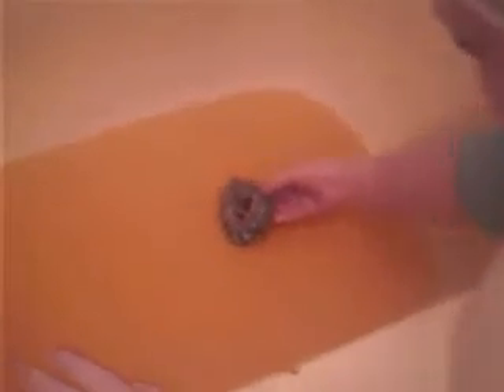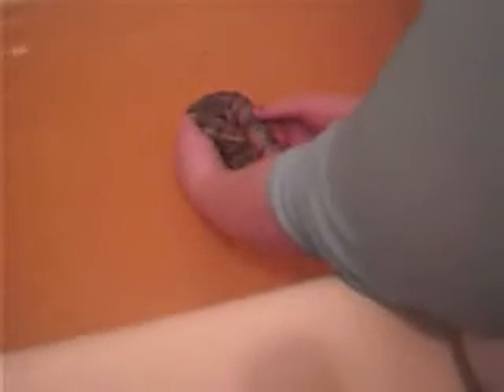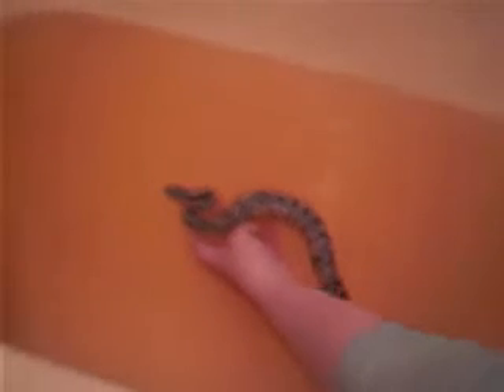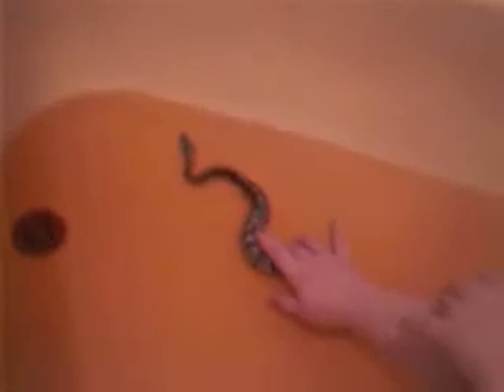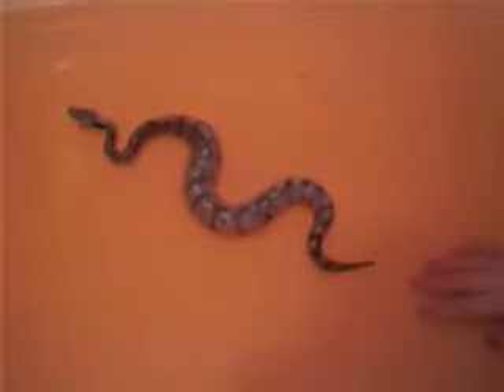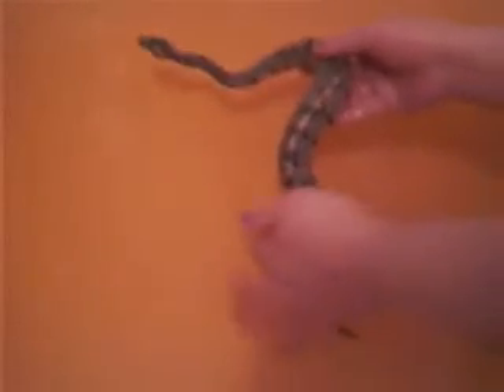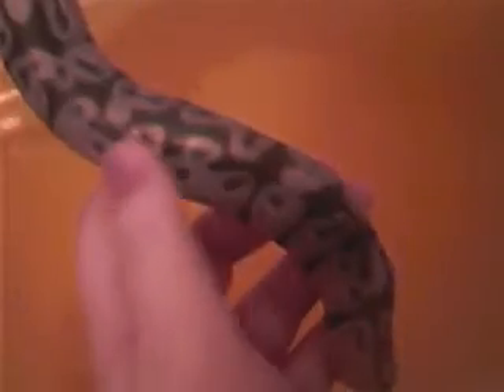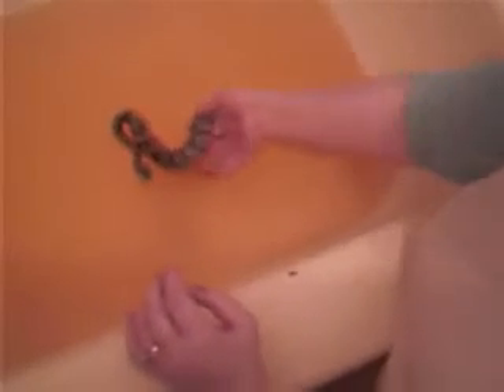Fluffy bathing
This is Fluffy's 2 bath. He is alil camra shy this time around. The three year old scares the crap out of him. We also show his wounds that are healing nicely.